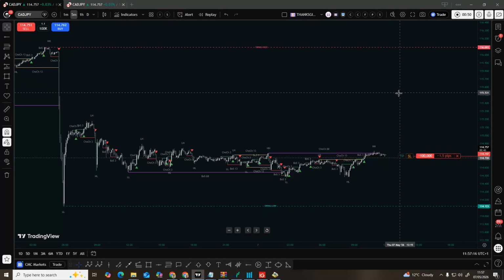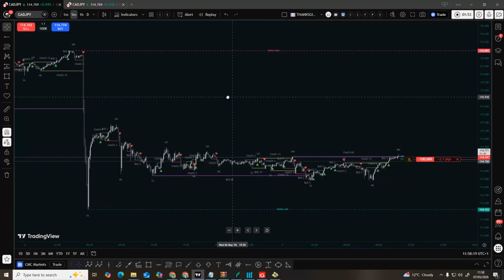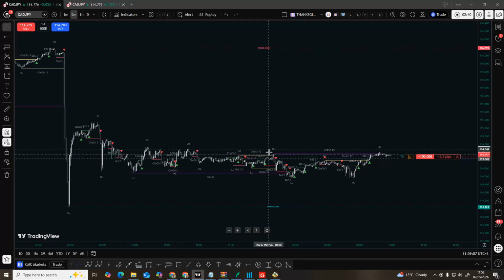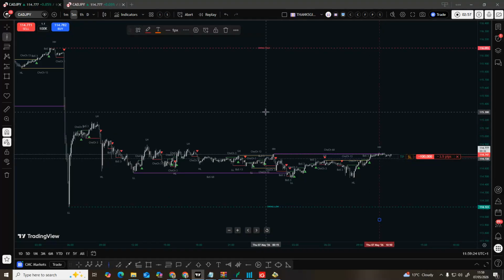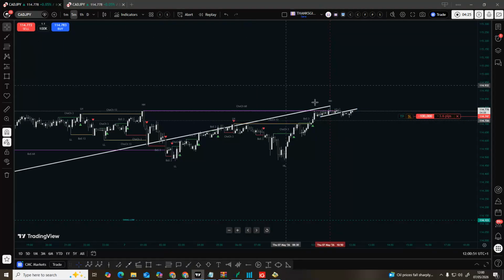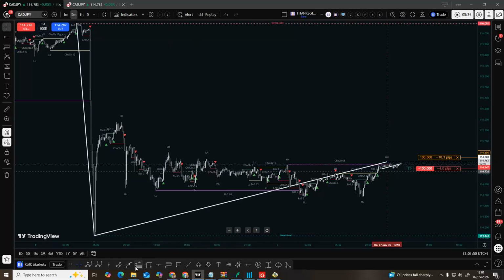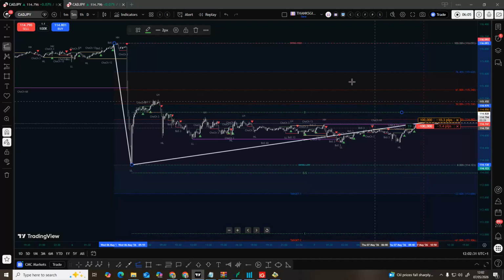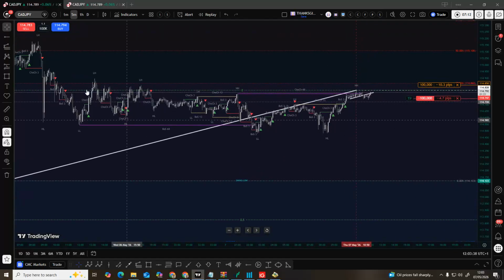How to Trade a Trending Forex Market Simply and Effectively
In this short but valuable video, I'm breaking down one of the most fundamental concepts in forex trading: how to trade a trending market simply and effectively.
The Foundation:
Price moves in trends, and trends move in waves. In an uptrend, we look for a series of Higher Highs (HH) and Higher Lows (HL). In a downtrend, we look for a series of Lower Highs (LH) and Lower Lows (LL). Simple in theory, but in practice, most traders struggle to apply it consistently.
Why Does it Get Complicated?
The problem is not the concept itself. The problem is not knowing exactly what to look for when you're staring at a live chart. That uncertainty leads to hesitation, missed entries, and poor timing.
What This Video Covers:
In this video, I simplify the whole process down to one core skill: knowing when a high is formed and when a low is formed. Master that, and everything else falls into place:

⏱️ When to enter the trade
🌊 How to count the wave structure
📊 How to calculate your risk and profit potential

That single piece of knowledge gives you a definite and repeatable edge in any trending market. 🙏
Short, simple, and straight to the point.  I hope it helps!
🎓 Ready to take your trading to the next level? Join the Charts247 Trading Academy for structured courses, live analysis, and a community of like-minded traders